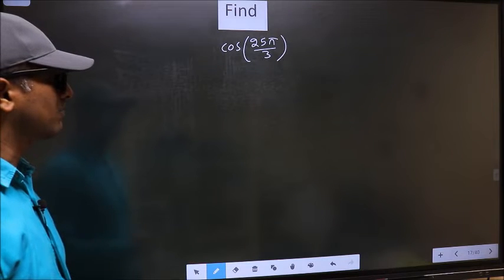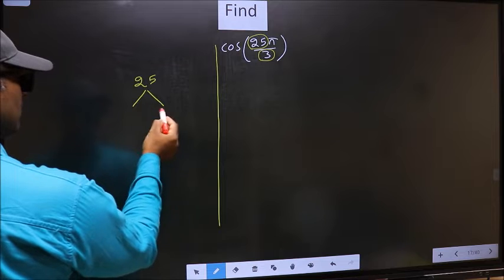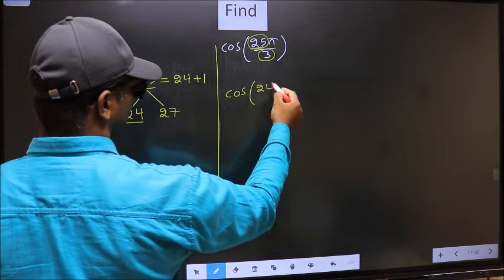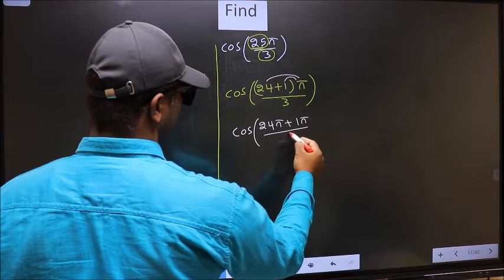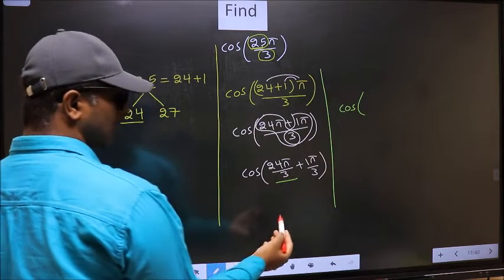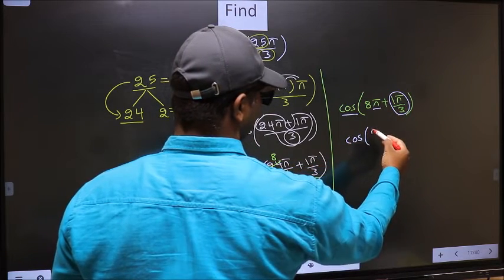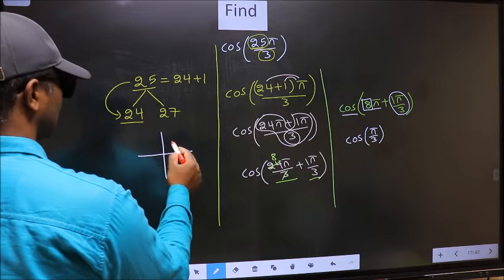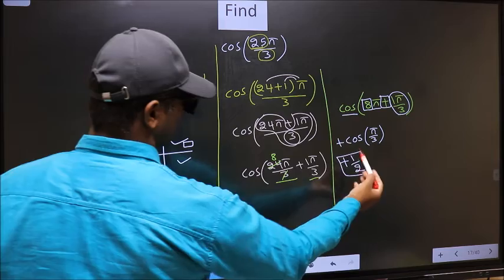Find trigonometry angle cos⁡(25π/3) = ?